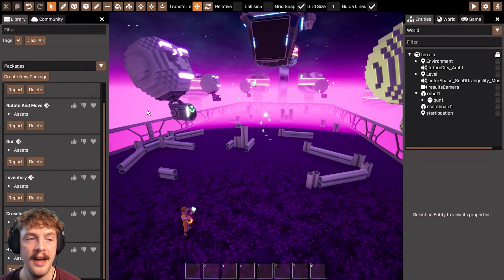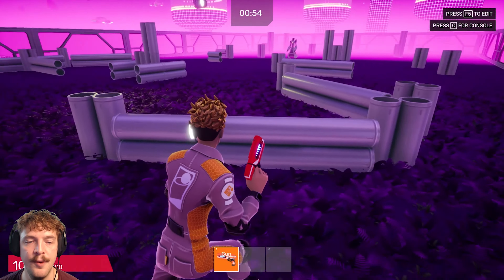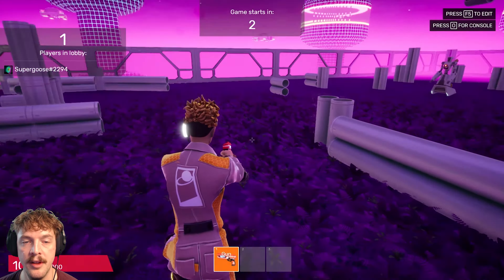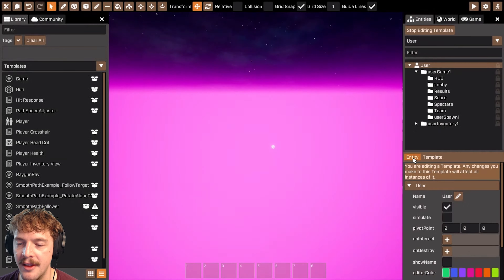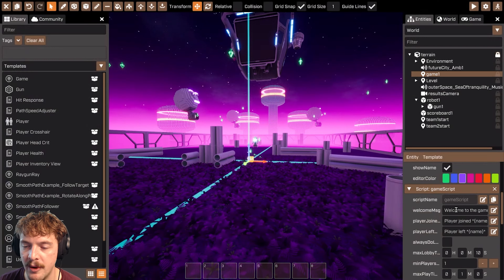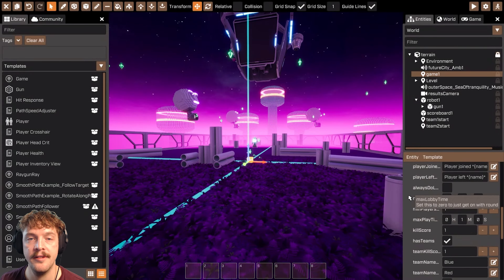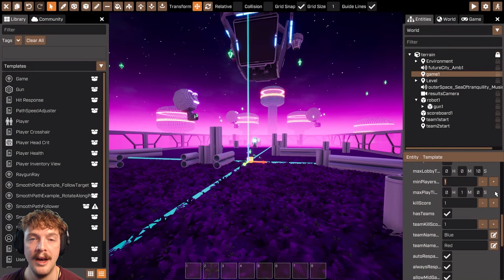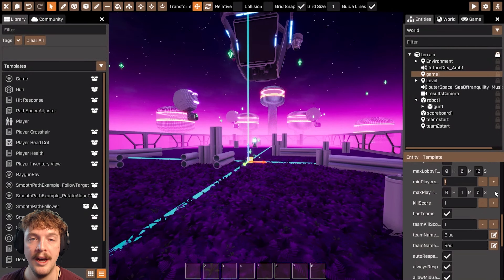Crayta Tutorial: Working with the game script properties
In this tutorial, Andy will take a deeper dive into the various properties that are available to users on the stock game script. These properties are a great way to define your own game rules without needing to change a single line of code!

PEGI Rating: 12 (Violence, In-Game Purchases)
ESRB Rating: T (Violence; In-Game Purchases, Users Interact)
USK Rating: 16